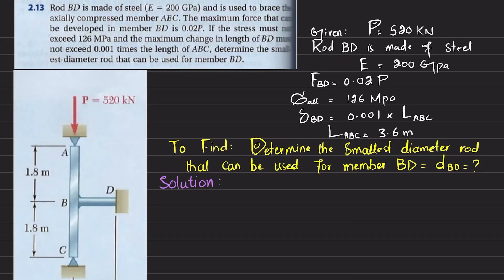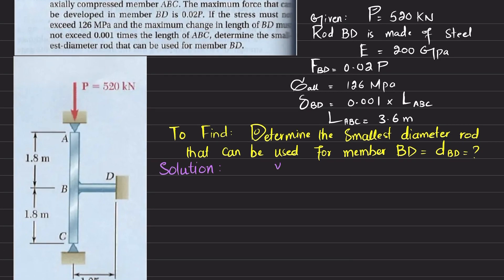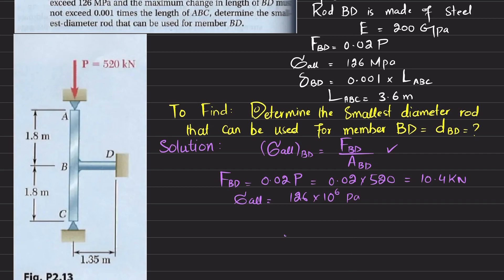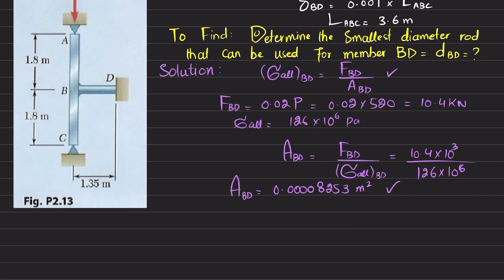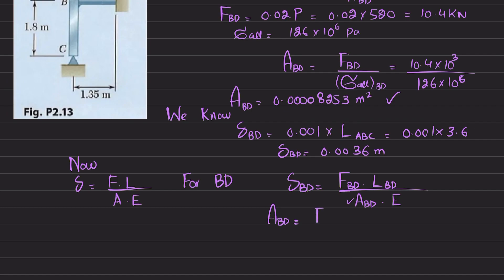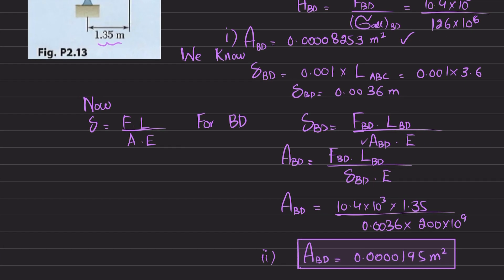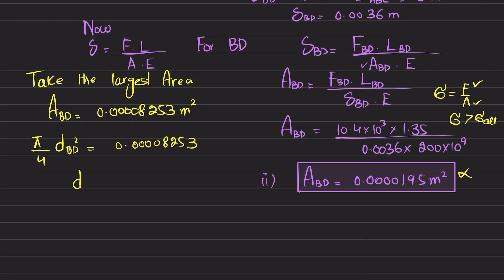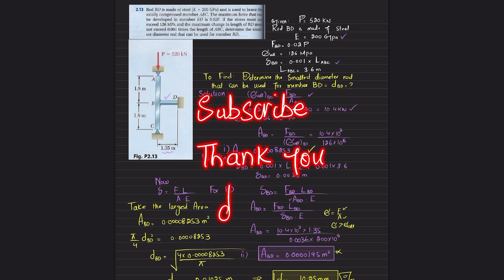2.13 Determine smallest diameter rod that can be used for mem BD | Mech of materials Beer & Johnston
Problem 2.13 Rod BD is made of steel (E=200 Gpa) and is used to brace the axially compressed member ABC. The maximum force that can be developed in member BD is 0.02p. if the stress must not exceed 125 mpa and maximum change in length of BD must not exceed 0.001 times the length of ABC. Determine the smallest diameter rod that can be used for member BD.
260 Problem solutions of all chapter of  Mechanics of Materials by Beer & Jhonston